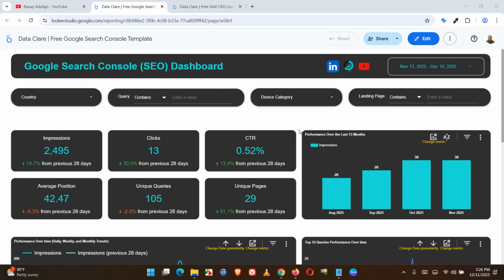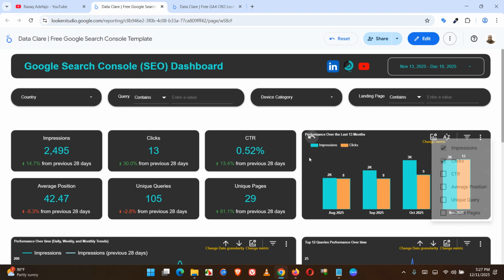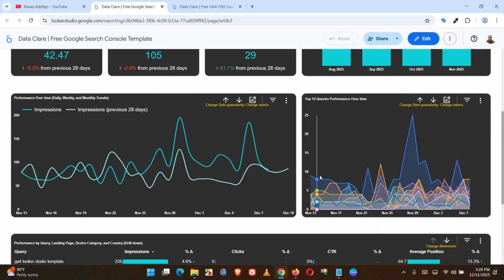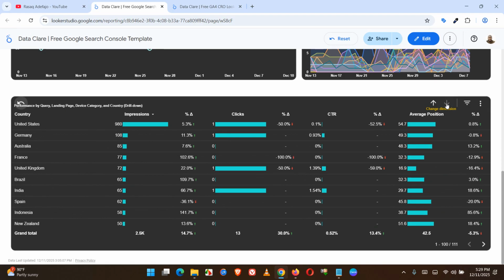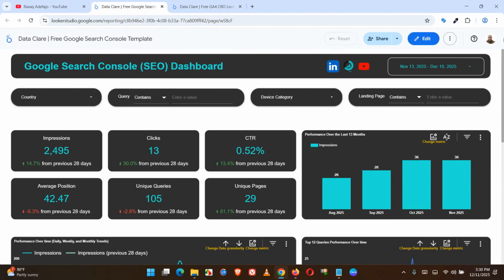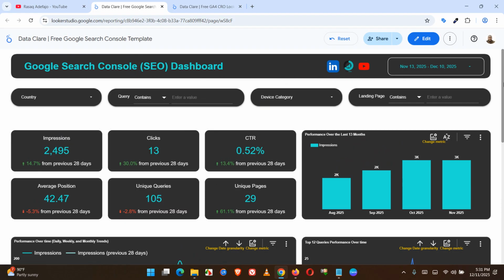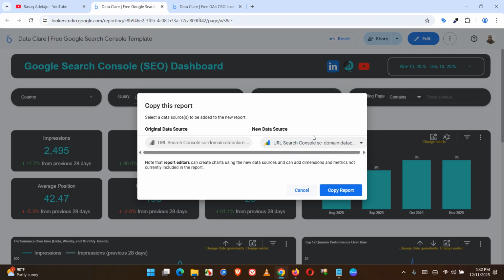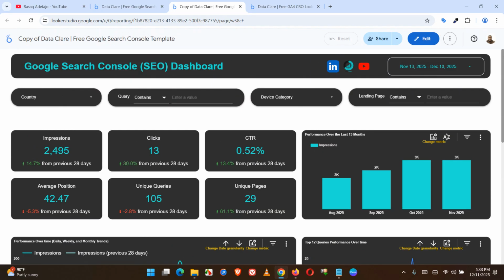Free Google Search Console Looker Studio Template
My free Google Search Console Looker Studio dashboard allows you to analyze, monitor, and report on the performance of your website on Google search engine report pages.

You can see the key metrics with performance comparison to the previous period, performance over the last 13 months, daily, weekly, and monthly time series analysis, performance by the top queries.

Finally, there is a performance table that show performance of Query, Landing pages, Device category, and Country by each of the key metrics.

I also show how to make a copy of the free SEO dashboard.